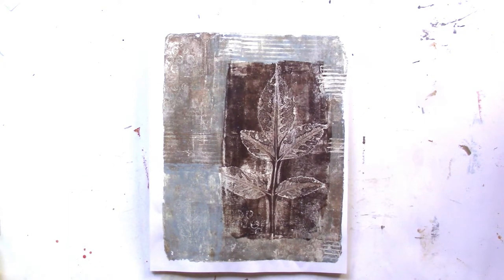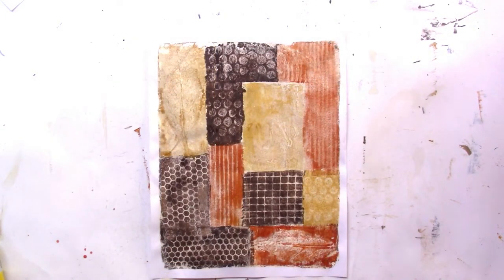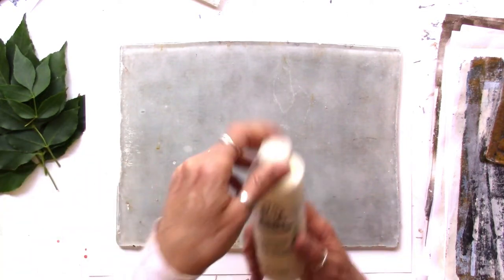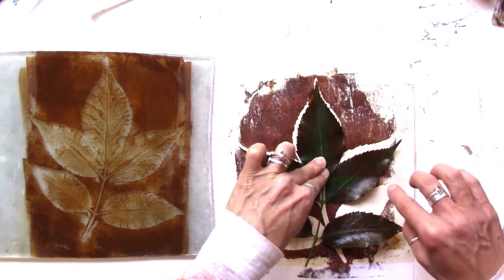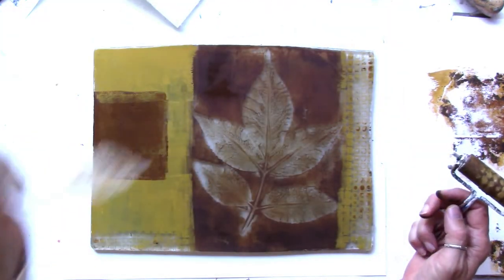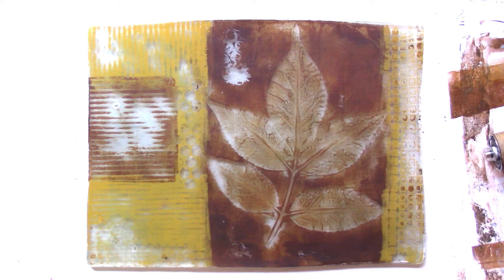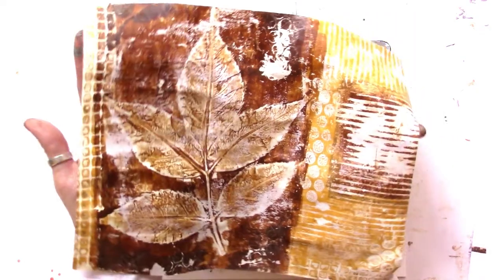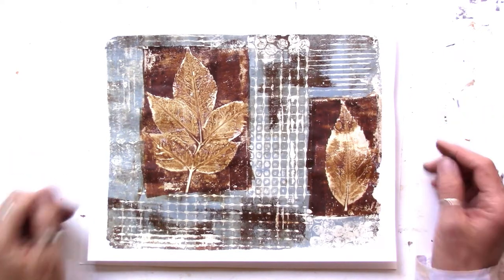Leaf Collage Prints~Gelli Plate~Tutorial~Soul of an Artist Dig #35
The gelli plate is pure magic in my eyes. To be able to take textures from nature, like leaves, and capture their beauty to use in our artwork is so easy on this amazing tool. Gelli plate leaf prints are just one idea to inspire you and create a springboard to jump off into making amazing textures with the gelli plate.
    With this little twist on leaf printing, you can achieve a collage painted look using just paint, leaves, and various textures. Color blocking along with texture is a fun way to explore the hidden secrets of this amazing tool, the gelli plate.I hope you enjoy making some of these as much as I have. Happy printing!

Kory’s Art Café ETSY SHOP AND SOCIAL MEDIA LINKS

Unpainted Canvas
Dreams of Life
Traces